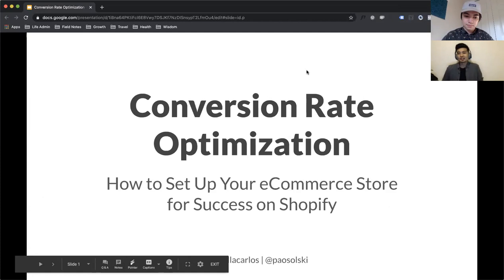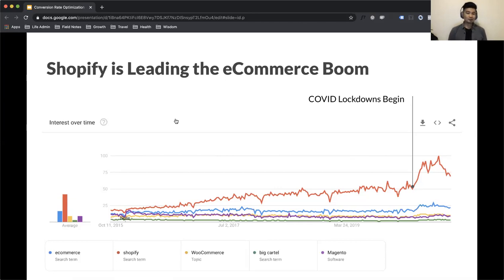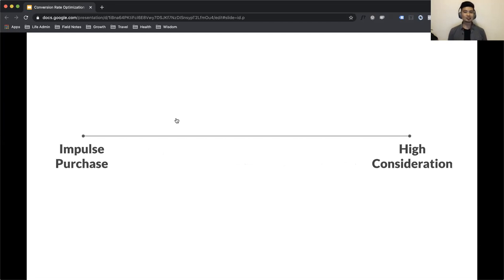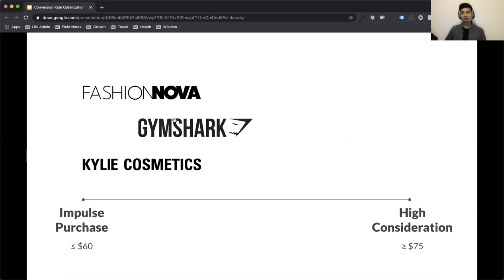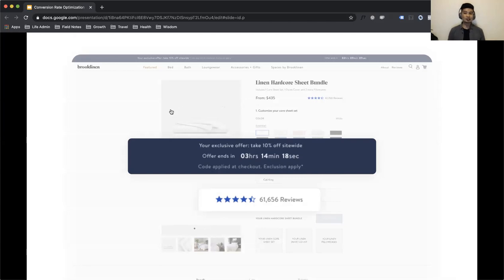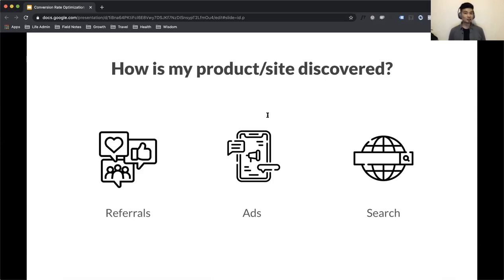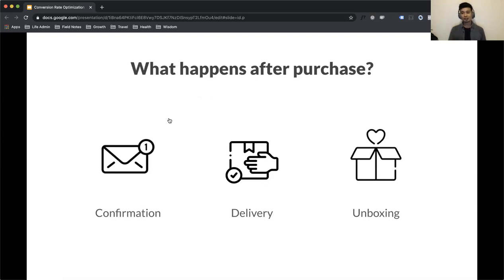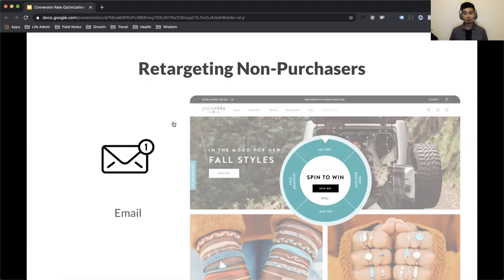Paolo Villacarlos - MSUEA Speaker Series